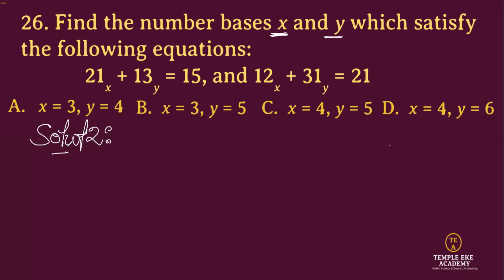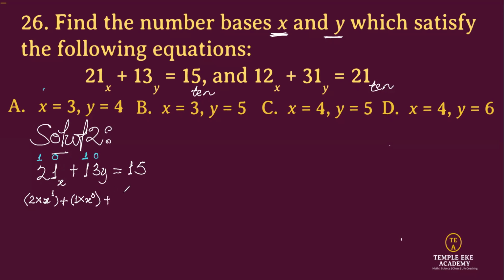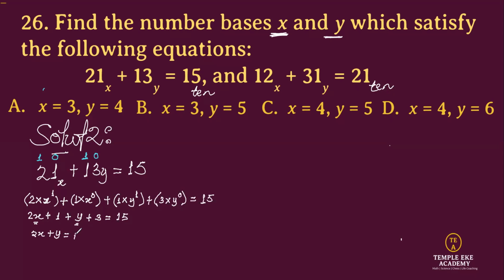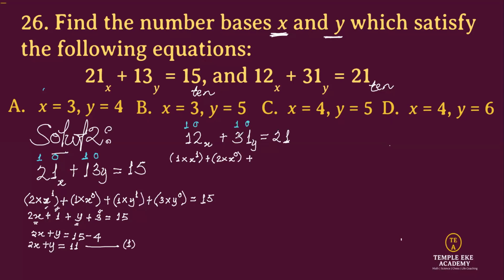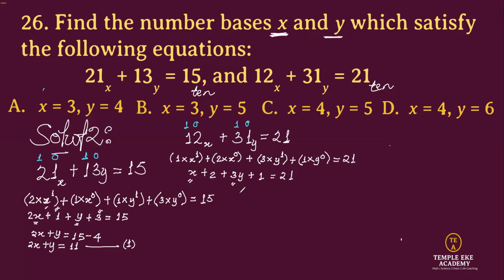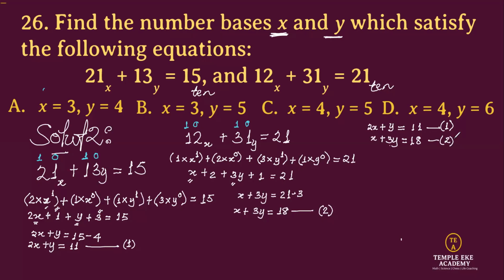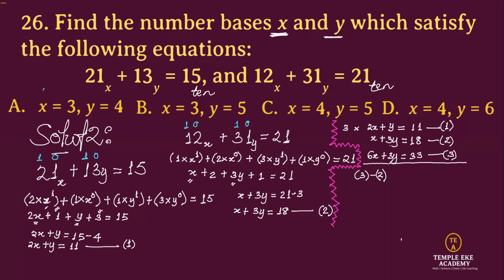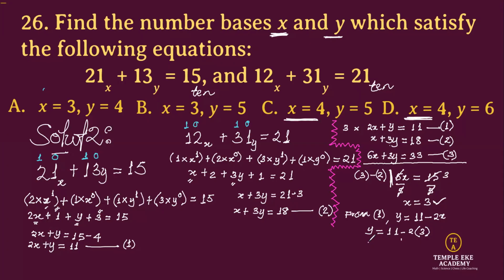How To Solve a Problem in Number Bases Leading to Simultaneous Linear Equations.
This video shows how to find unknown Number Bases in a problem leading to Simultaneous Linear Equations.